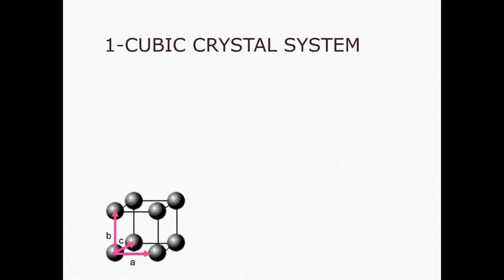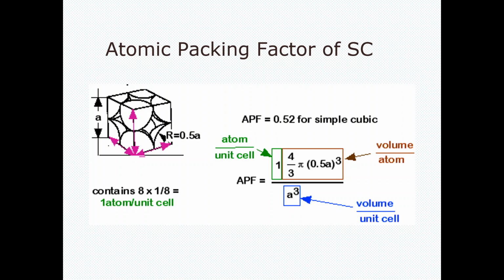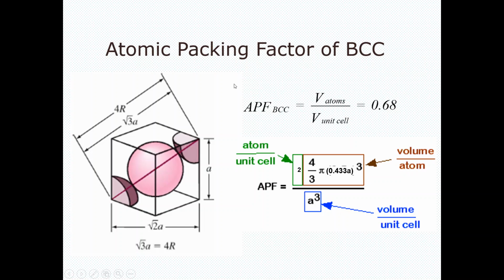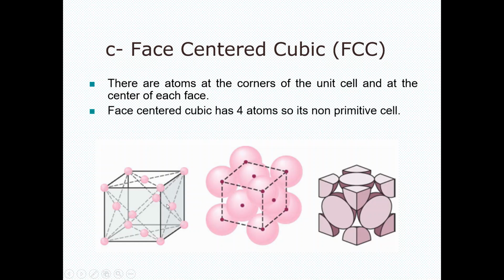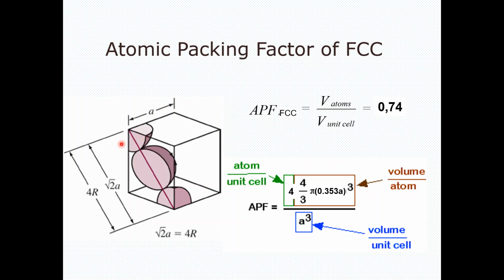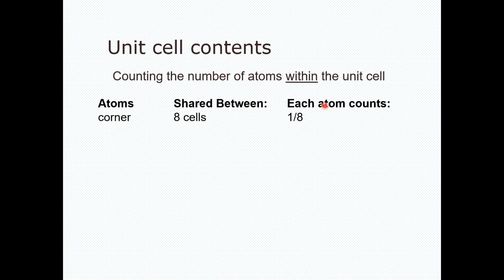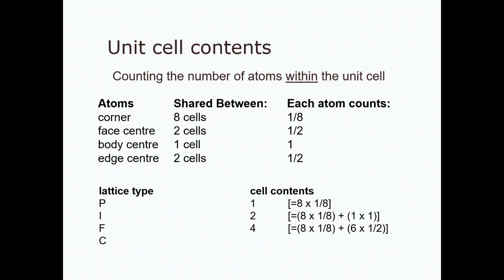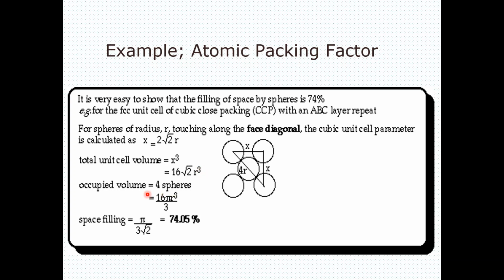CUBIC CRYSTAL SYSTEM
Lecture # 10

Common cubic structures
The cubic crystal system is one of the most common (and by far the simplest) class of crystals. As the name itself suggests, all crystal structures of this system have a cube-shaped unit cell with edge length given by the lattice parameter ‘a’.

Here we will discuss the cubic structures with one kind of atom only. The three main common representatives are:

the simple cubic structure (sc) (also known as primitive cubic)
the body-centred cubic structure (bcc)
the face-centred cubic structure (fcc)
In the following sections you can learn more about these structures and make you own 3D paper models. Use your paper models to explore the nature of the structures. Can you answer the questions at the end?

SimpleCubic
The simple cubic structure (sc)
In the simple cubic structure there is only one lattice point at each corner of the cube-shaped unit cell. They mark the position of either a single atom, or the same group of atoms, known as the motif, which is repeated across the lattice.

The simple cubic structure with only one atom per lattice point is relatively rare in nature, as it is fairly unstable because of its low packing efficiency and low number of nearest neighbour adjoining each atom. Polonium (Po) is reported to crystallize in the simple cubic structure.

Make your own 3D paper model of a simple cubic structure with our cutting instructions, and explore its nature.

Instructions and learning points      Template

BCC
The body-centred cubic structure is based on the simple cubic structure, but has an additional lattice point at the very centre of the cube. The packing efficiency and the nearest neighbour interaction are slightly higher than for the simple structure, so it is more common in nature. Prominent metallic solids with this structure are Irom (Fe), Chromium (Cr), and Tungsten (W).

Use the following instruction to make your own 3D paper model of a body centered cubic structure.

FCC
Another structure based on the simple cubic structure is face-centred cubic. In this crystal structure there are the eight lattice points at each corner, as in the simple cubic, but there are additional lattice point at the centre of each face of the cube. This structure is very common for metallic elements as it maximises the packing efficiency and has the highest number of nearest neighbours, increasing its stability. This is why the fcc structure is sometimes also called the cubic close-packed structure.

Instructions and learning points

Questions
How many nearest neighbours does each atom have? Take into account that each cubic unit cell is surrounded by several similar unit cells.

How many atoms are in each cubic unit cell?

What is the distance between nearest neighbours? (Use the length of the cube edge ‘a’ as a scaling parameter.)

The packing efficiency describes the ratio of the maximal volume occupied by the atoms and the volume of the cubic unit cell. In your 3D paper model, now assume that the neighbouring atoms are touching each other, then, what will be the packing efficiency for these structures? Compare the result with the values of other crystal structures.